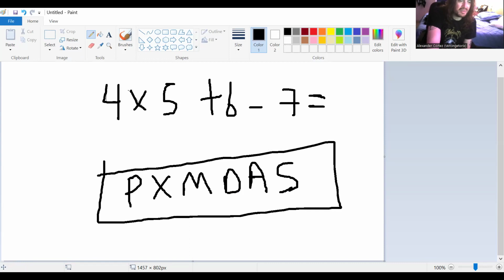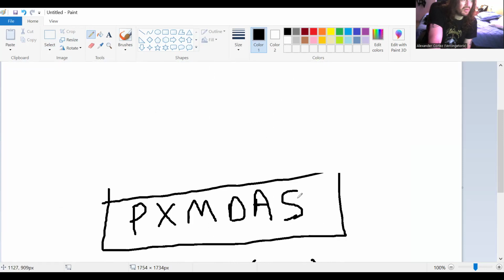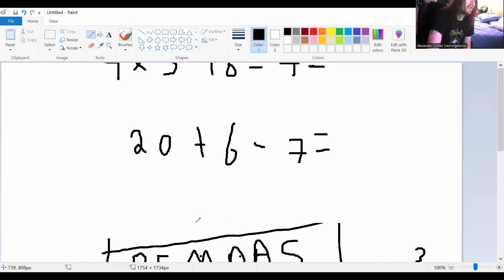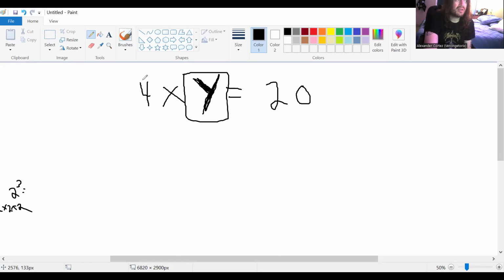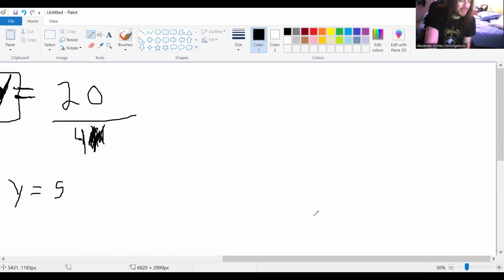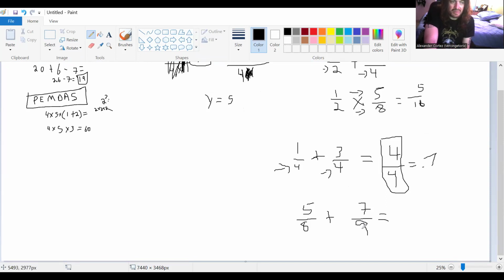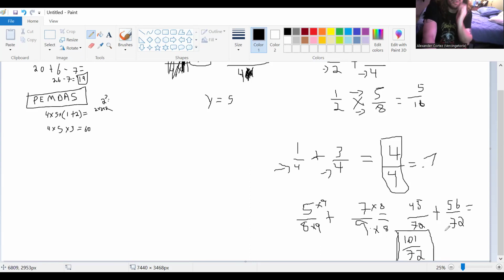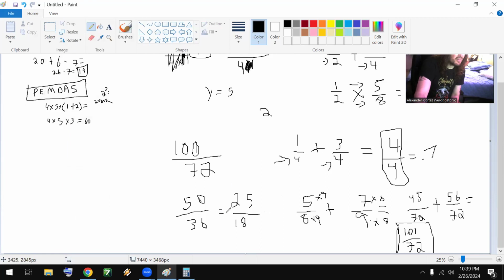To mi chuiquita Linda